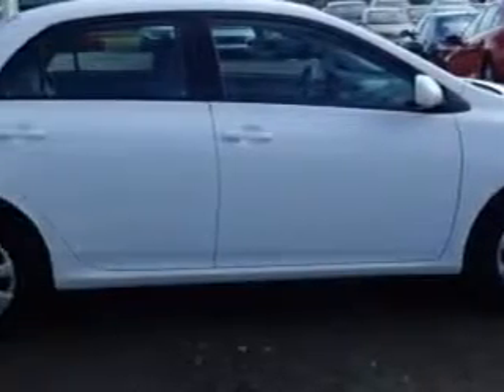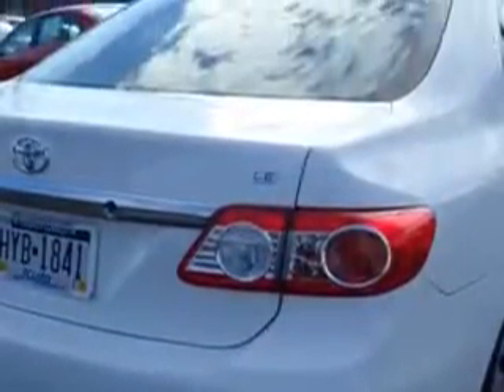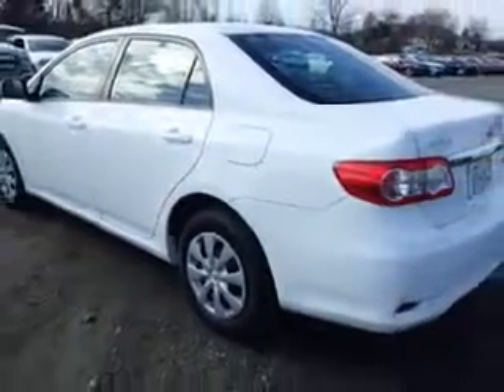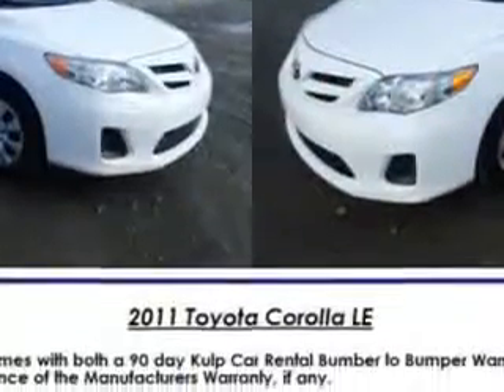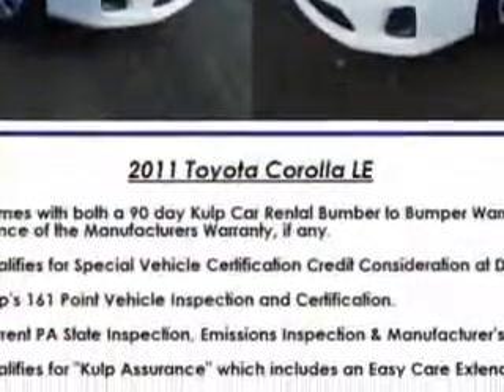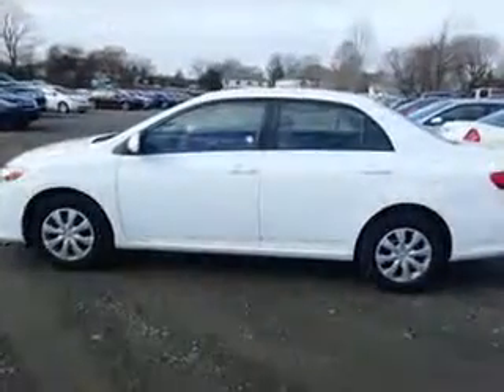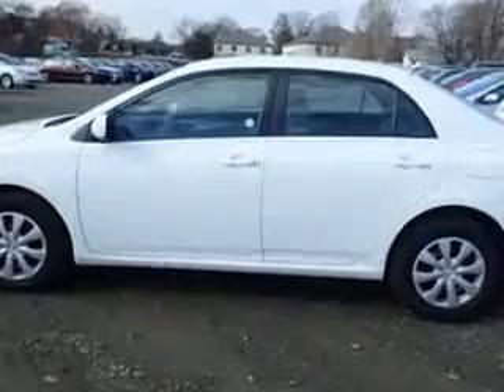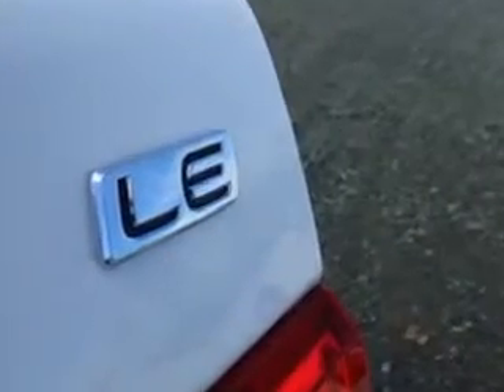2011 Toyota Corolla Kulp Car Rentals Gilbertsville, PA 19525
Toyota Corolla Check out this Super White Toyota Corolla 4 Dr Sedan, equipped with a 4 Cylinder engine and an automatic transmission.
MILES: 35,389
VIN:2T1BU4EE4BC748817

1828 Swamp Pike
Gilbertsville, Pennsylvania 19525